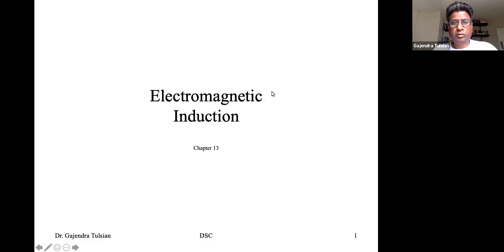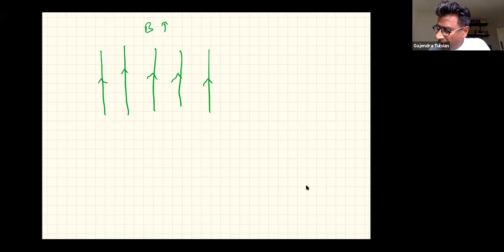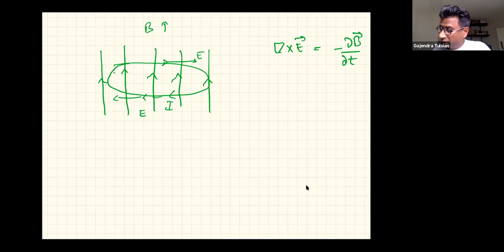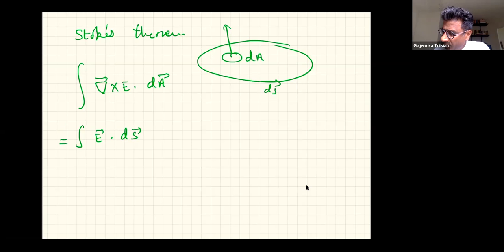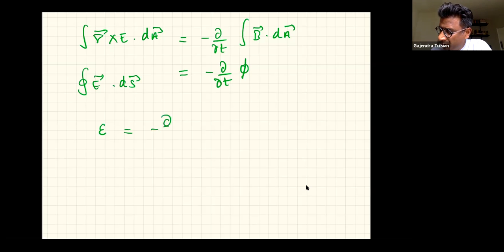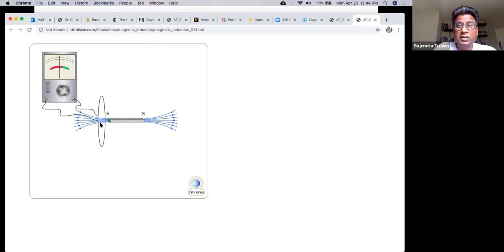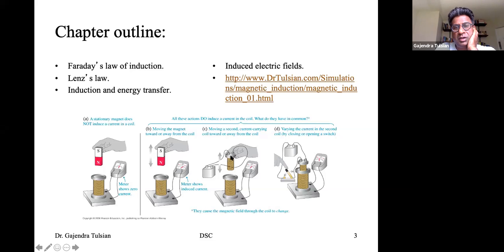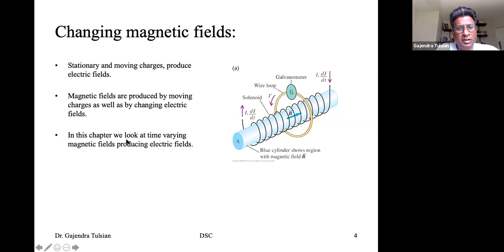PHY2049 CH13 Electromagnetic Induction Lecture P1